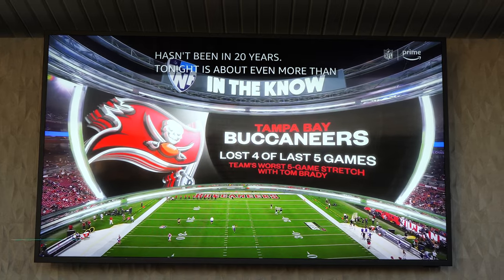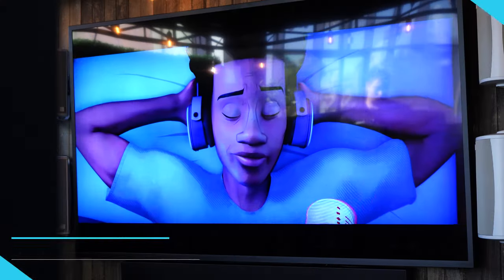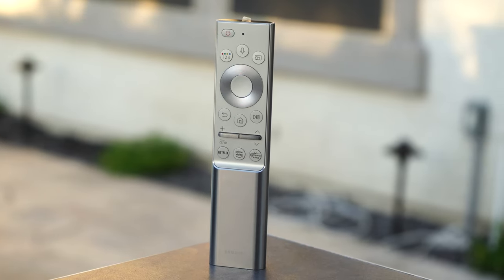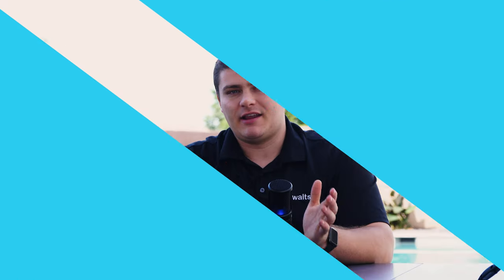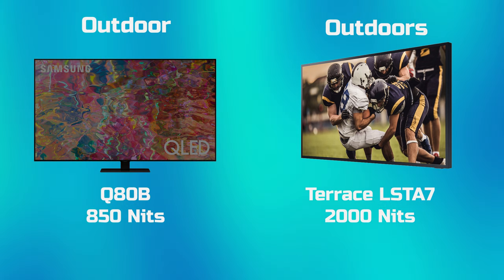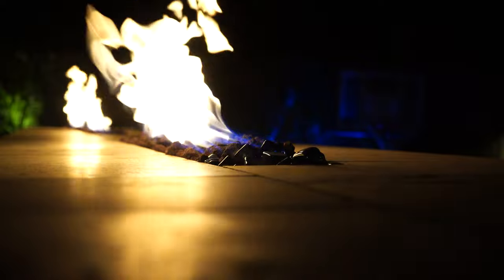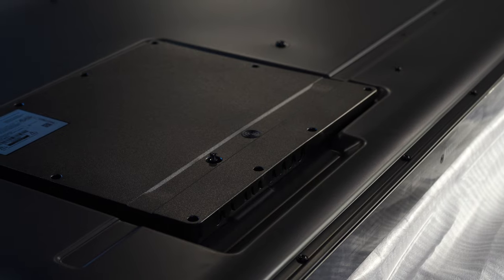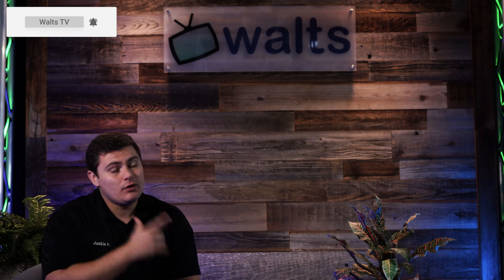Samsung Terrace TV | Why it might be the best OUTDOOR TV! ✔️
Hey guys, Join me at one of our customers houses as we take a look at a terrace TV we installed. This backyard was amazing and can only be accompanied by the best outdoor entertainment. We discuss everything from head to toe in this review so make sure to watch the Whole thing!

Time Stamps
0:00 Introduction
0:34 Features
2:00 Weather-Proofing
3:56 Why Outdoor?
6:12 Connections
6:26 Audio
7:00 Conclusion

Let us know what you thought about this product!